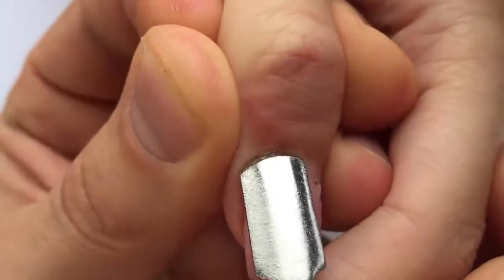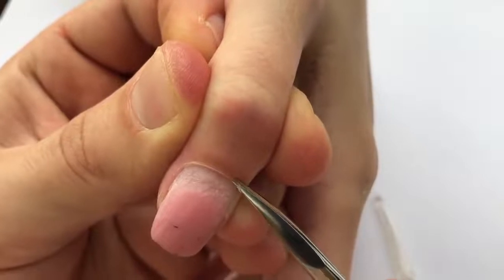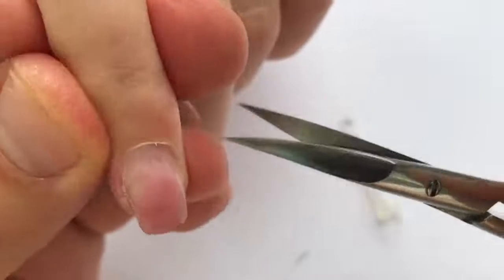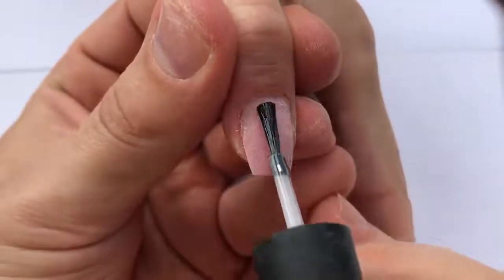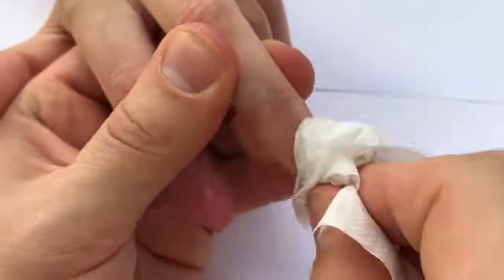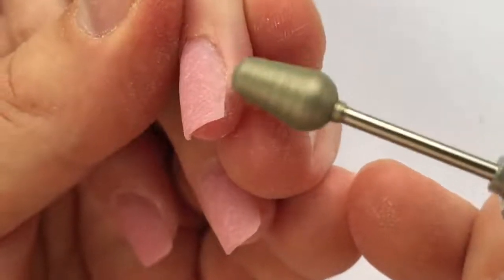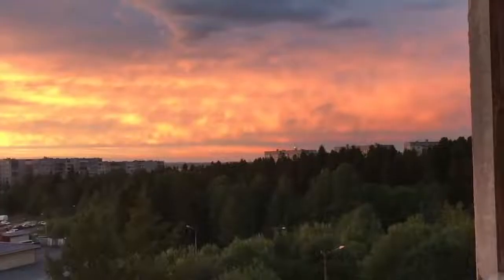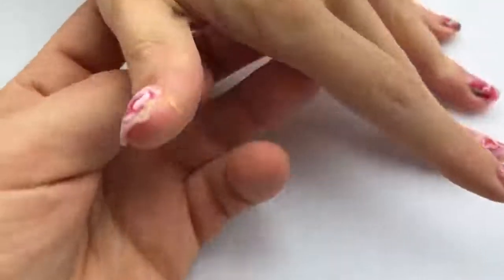HOW TO DO GEL NAILS SO THEN THEY ALWAYS STAY HEALTHY AND GOOD LOOKING